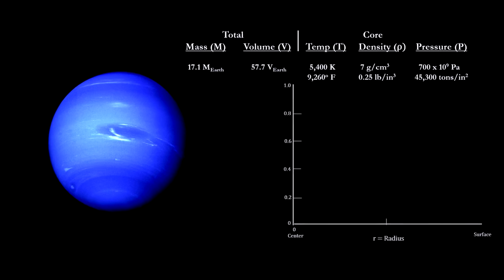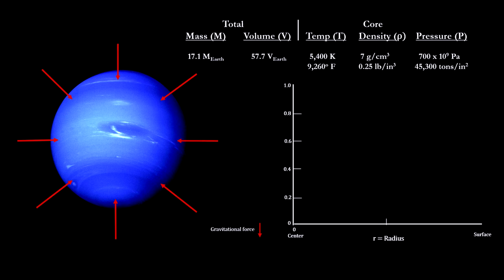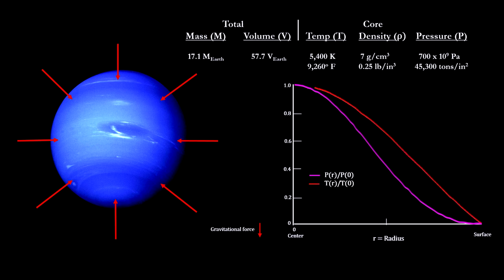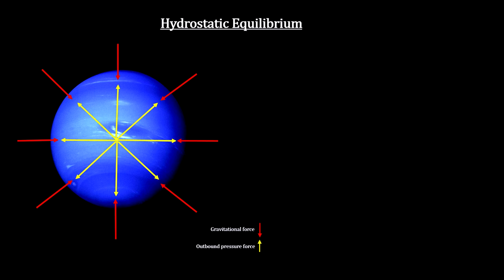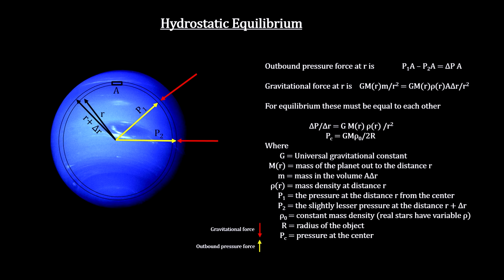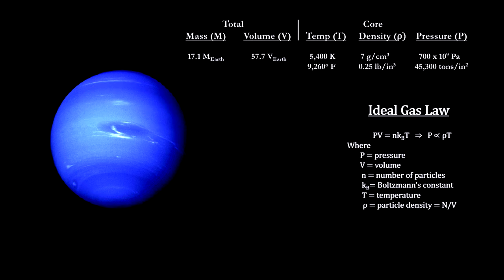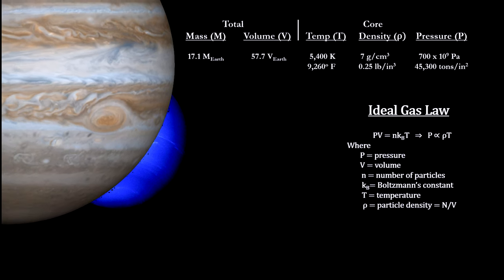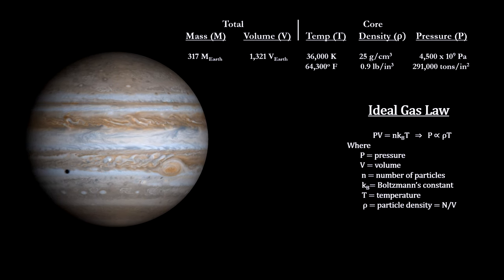Classroom Aid - Hydrostatic Equilibrium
In this 2018 review we’ll see the northern lights on Saturn: a new asteroid landing close to Earth; the ghost of Cassiopeia; new information on the stars at the center of our galaxy; and more. We’ll also cover the second GAIA data release on 1.7 billion stars. We’ll then go beyond the galaxy to see a wide variety of galaxies and galaxy clusters. We’ll see a single star 9 billion light years away.

Our deep dive this year is a close look at Brown Dwarfs: what are they; how do they form; and where do they fit between high mass planets and low mass stars; and we’ll take a look at a few of them.